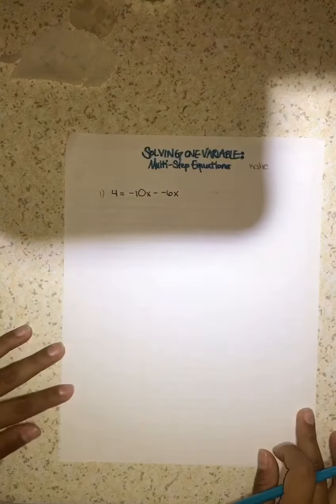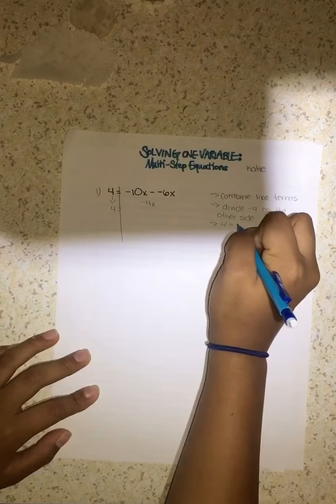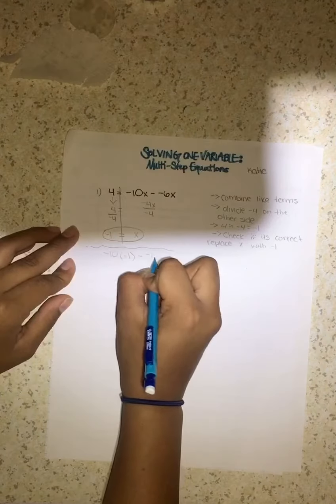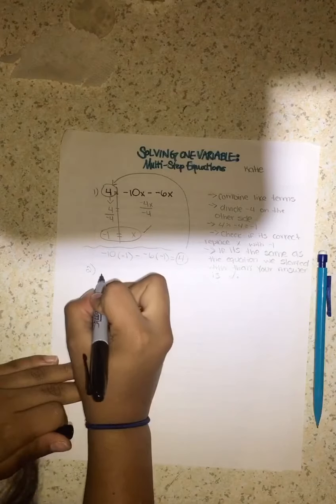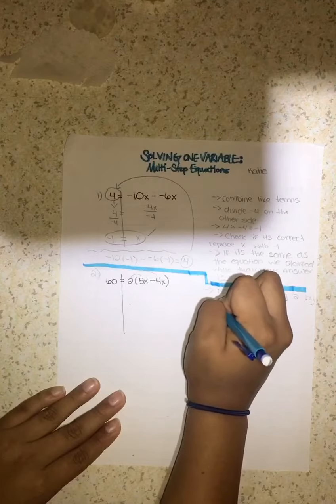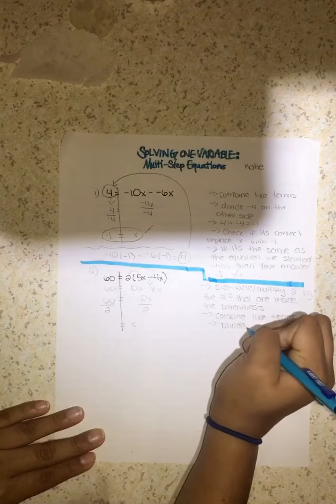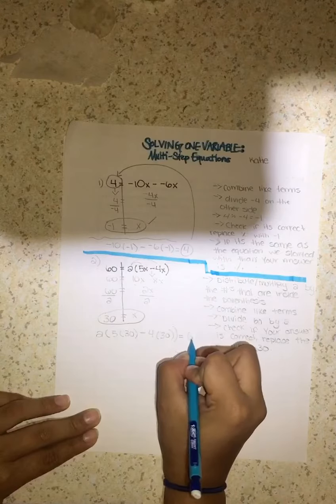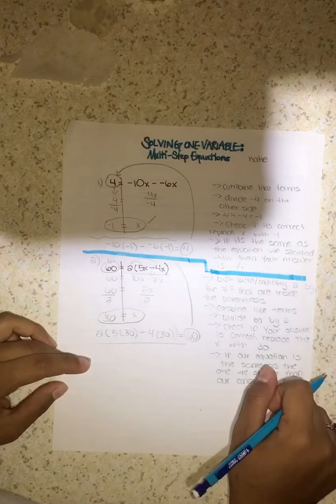solving one variable multi-step equation